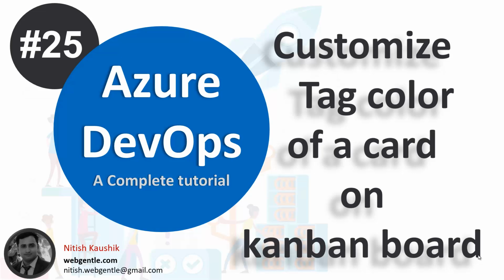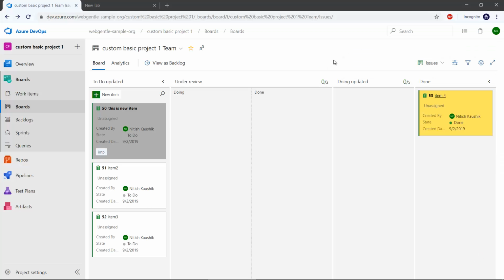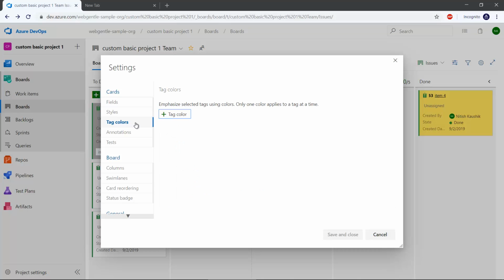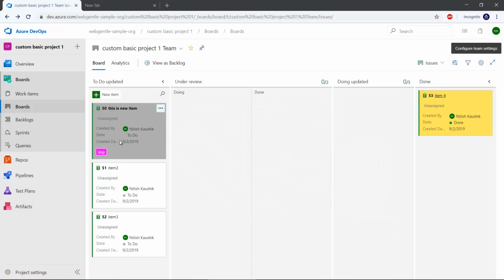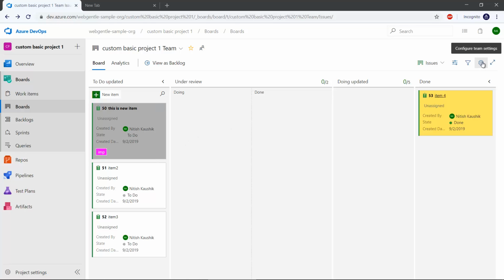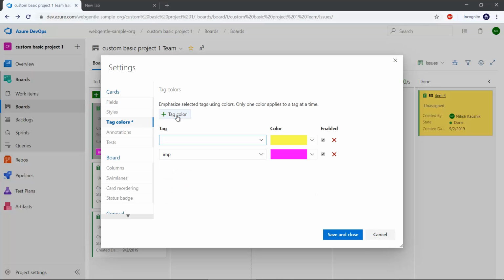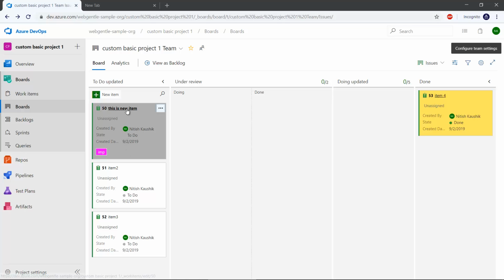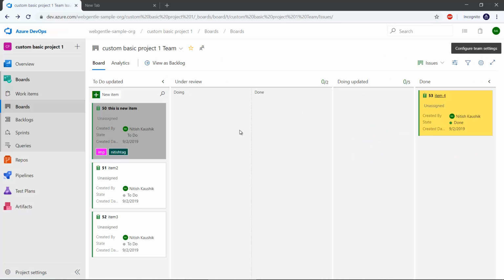(#25) Add color tag to work item card | Azure devops tutorial for beginners